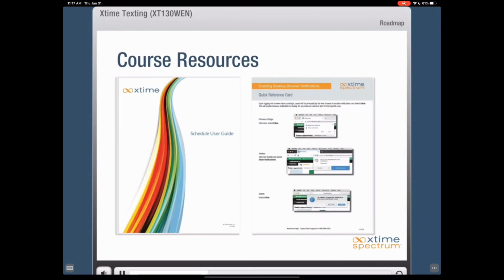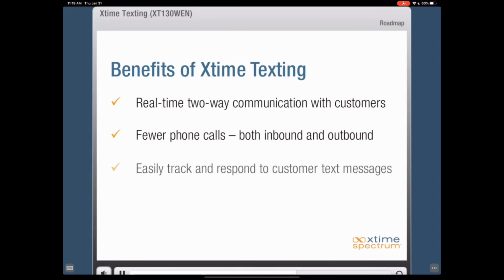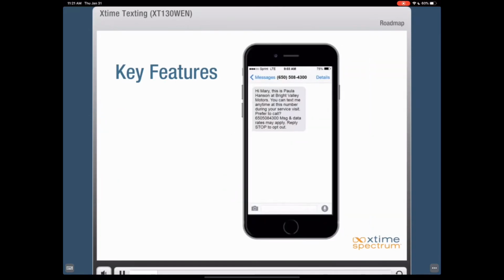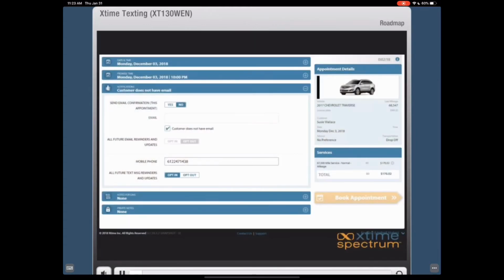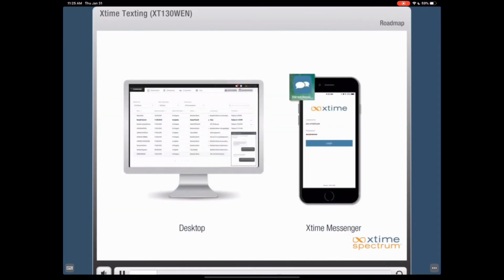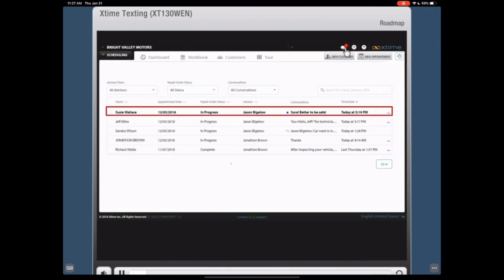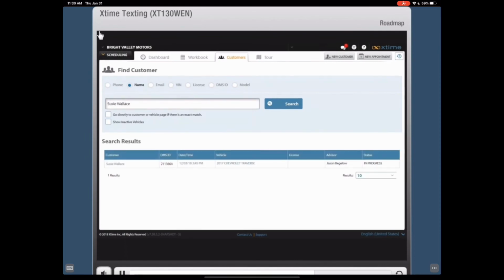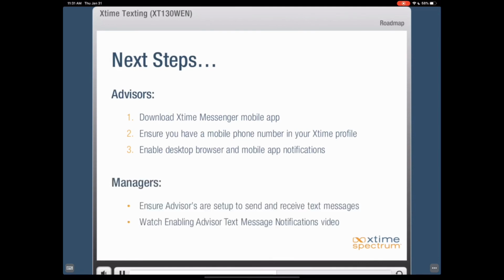New! Texting Xtime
Cole Automotive